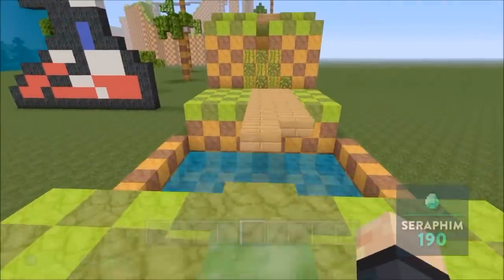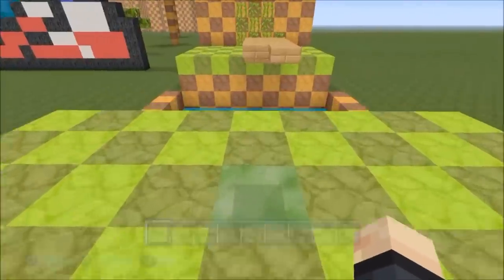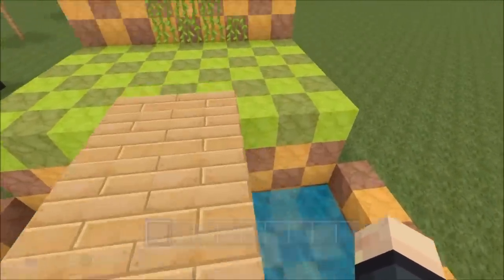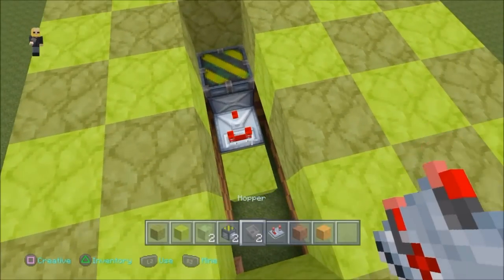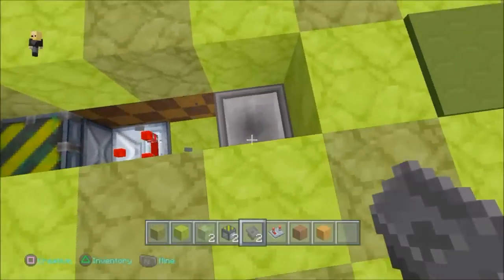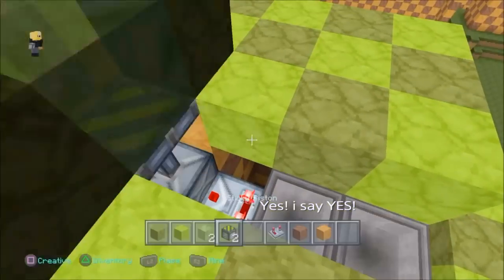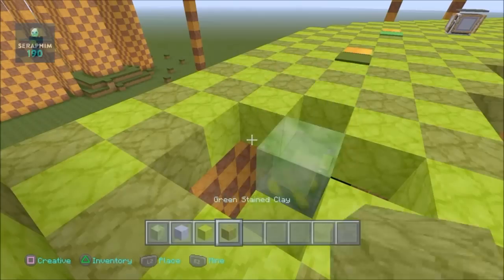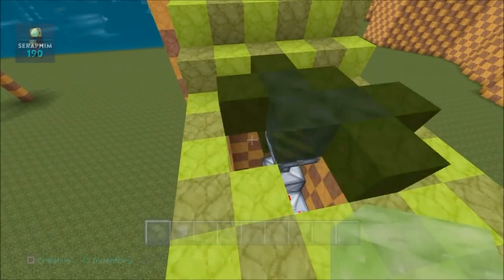Minecraft PS4 - TU31 ( SLIME BLOCK Trampoline Sonic Parkour ) - TUTORIAL ( PS4 / XBOX ) Episode: 427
Category
Gaming